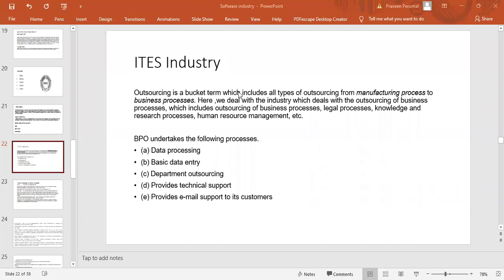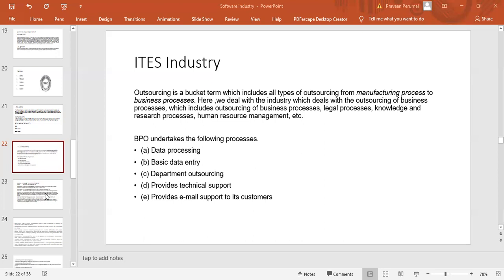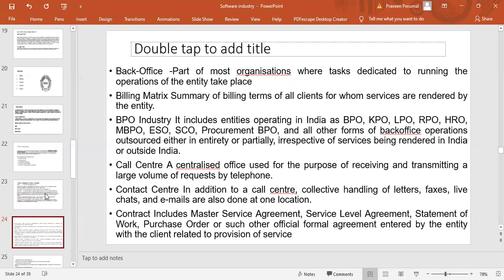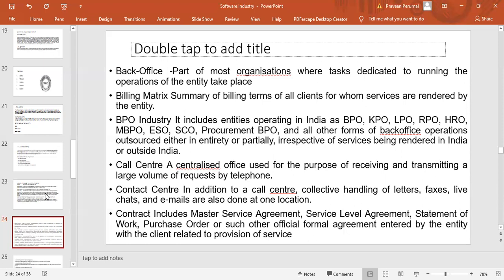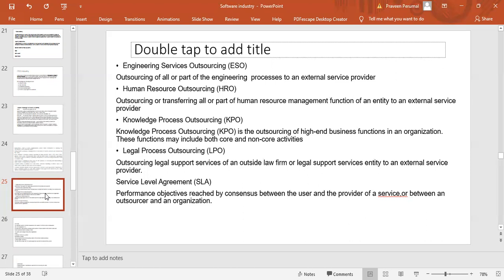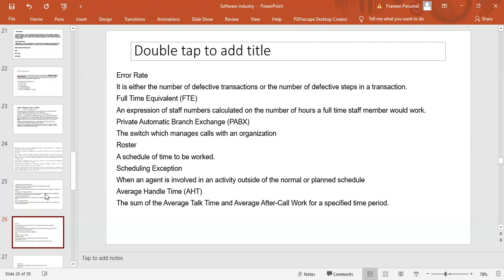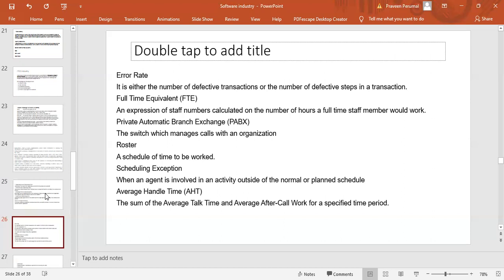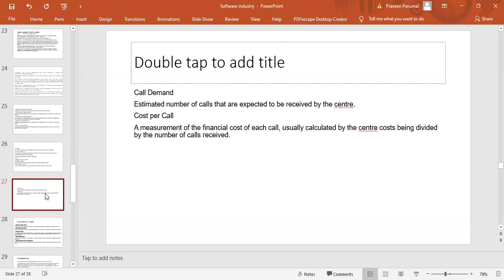Introduction to ITES industry